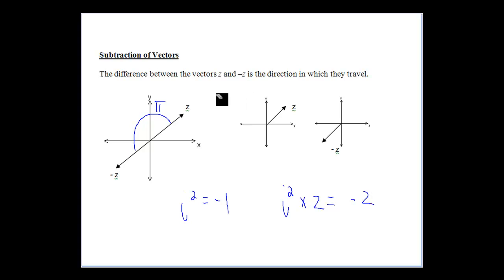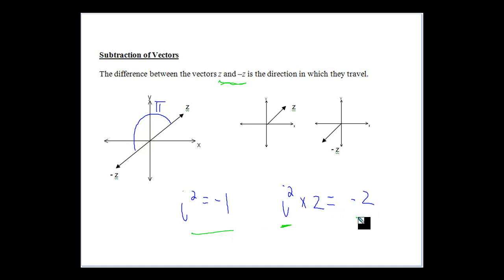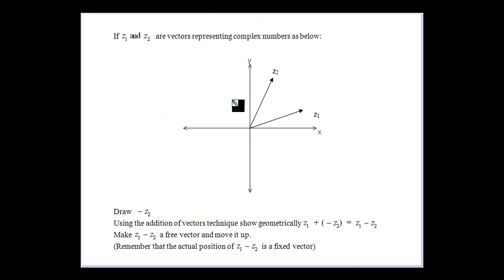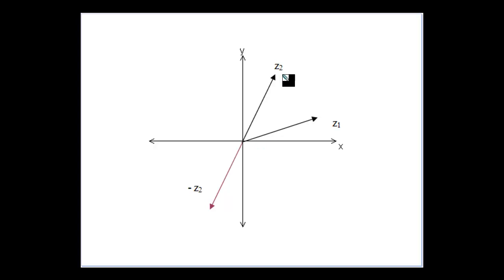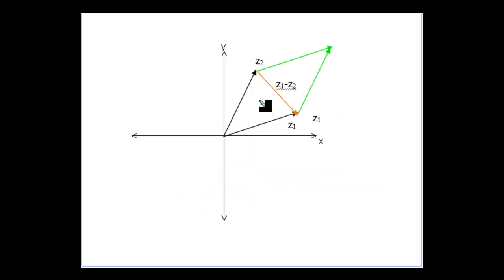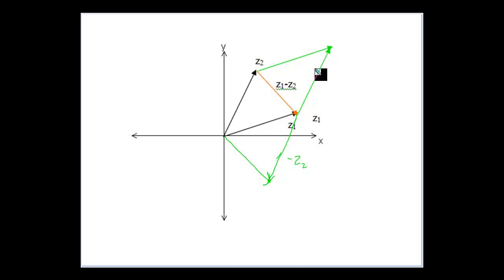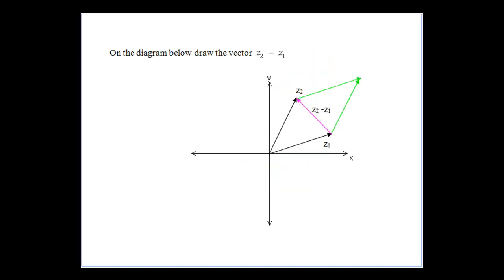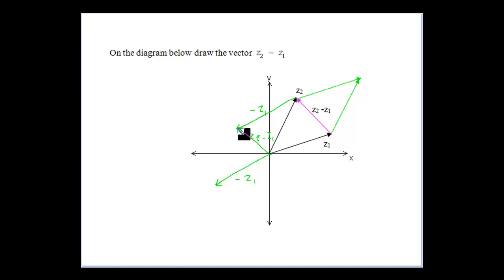Subtraction of Vectors